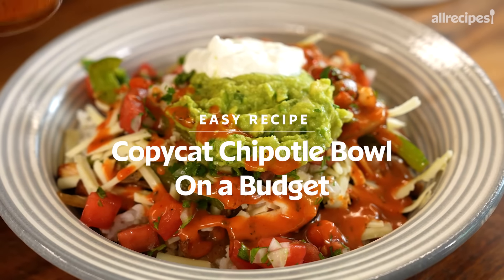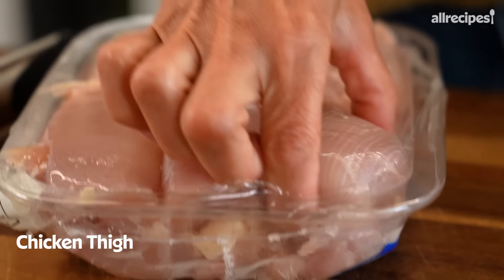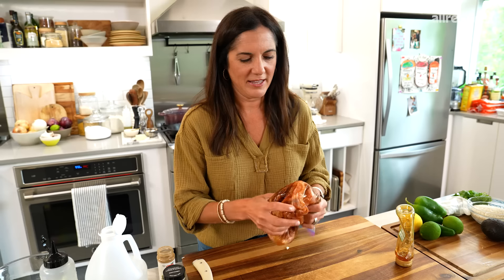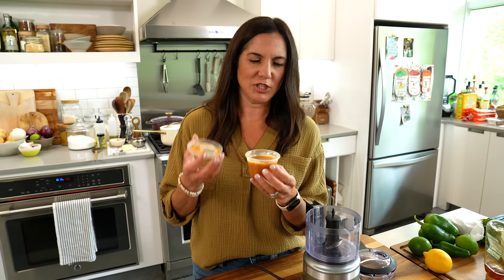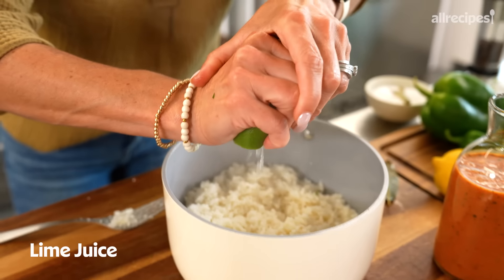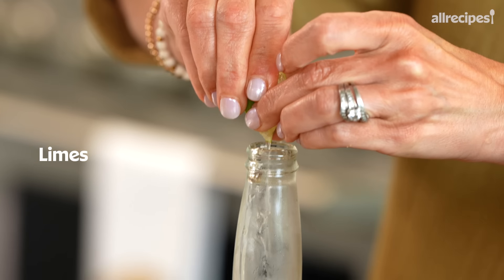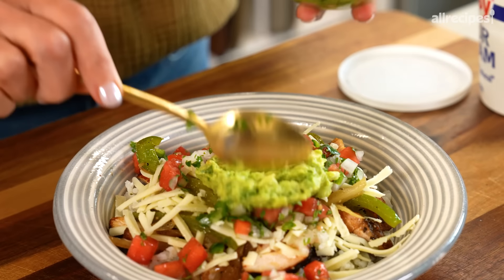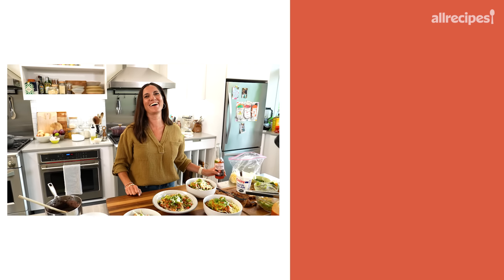I Made Chipotle's Chicken Burrito Bowl At Home | Allrecipes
Taking your family out to eat at Chipotle can be pretty expensive these days. Luckily, Nicole shows you how to make Chipotle’s iconic chicken, cilantro lime rice, and honey vinaigrette at home without breaking the bank!

Intro - 0:00
Chipotle Taste Test - 0:40
Marinated Chipotle Chicken - 1:08
Cilantro Lime Rice - 2:52
Chipotle Honey Vinaigrette - 3:55
Corona Sunrise - 6:00
Homemade Chipotle Bowl - 7:00

Combine chicken, garlic, chipotle peppers, adobo sauce, 3 tablespoons olive oil, cumin, white vinegar, salt, pepper, and honey in a large resealable bag. Seal bag and toss to coat thoroughly.  Refrigerate at least 4 hours and up to overnight.

Preheat the oven to 350 degrees F (175 degrees C).

Heat a large cast iron skillet over medium-high heat. Add a little oil if necessary. Add chicken in one layer to skillet and cook, undisturbed, until chicken is deep golden brown and releases easily from the skillet, 5 to 7 minutes.

Flip chicken and transfer to the preheated oven until chicken is no longer pink at the center and juices run clear, about 20 minutes. An instant-read thermometer inserted near the center should read 165 degrees F (74 degrees C). Let chicken rest 10 minutes before cutting.